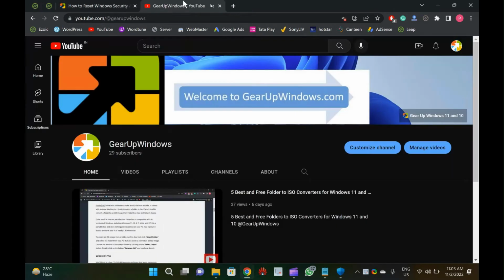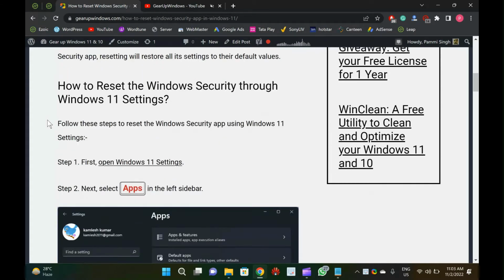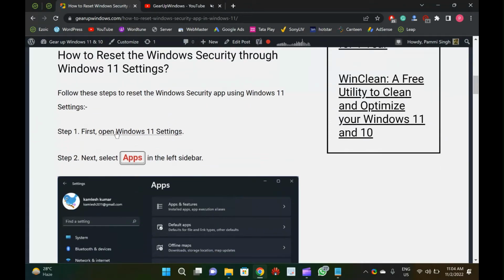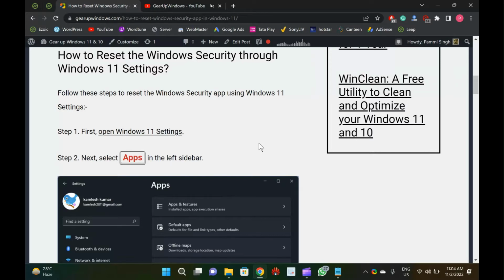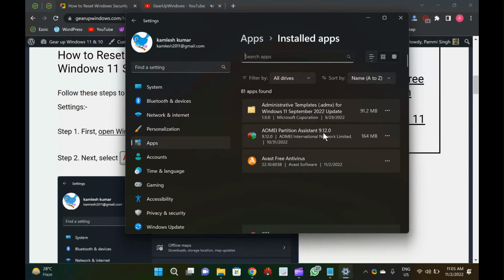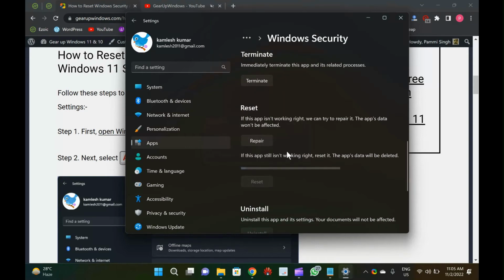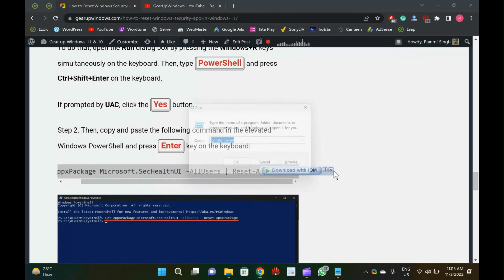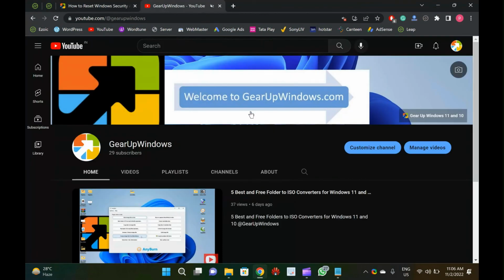How to Reset Windows Security App in Windows 11 (2 Methods) | GearUpWindows Tutorial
How to Reset Windows Security App in Windows 11? 2 Ways to Reset Windows Security App in Windows 11.

Windows Security is a built-in app on Windows 11. It is not an anti-virus or anti-malware application but an information center. When you enable Microsoft Defender on your PC, it collects and reports device health and threat information. Then, you can take action, such as enabling additional security features and running security scans through Microsoft Defender.

However, if the Windows Security application crashes or does not open properly, resetting or re-registering may solve the problem.

In this gearupwindows article, we will guide you through several ways to reset the built-in Windows Security app on Windows 11. You can reset the Windows Security app using built-in Settings or PowerShell.

Please note that regardless of the method you use to reset the Windows Security app, resetting will restore all its settings to their default values.

How to Reset the Windows Security through Windows 11 Settings?

Follow these steps to reset the Windows Security app using Windows 11 Settings:-

Step 2. Next, select Apps in the left sidebar.

Step 3. Then, click on Installed apps in the right sidebar.

Step 4. In the “Installed apps” settings page, scroll down and click on the three dots menu beside the Windows Security entry.

Step 5. Then, click on the Advanced options in the menu.

Step 6. In the following screen, click the Reset option.

Step 7. Again, click the Reset button when prompted.

How to Reset the Windows Security using PowerShell?

To reset the Windows Security through PowerShell, use these steps:-

Step 1. Open Windows PowerShell as an administrator.

To do that, open the Run dialog box by pressing the Windows+R keys simultaneously on the keyboard. Then, type PowerShell and press Ctrl+Shift+Enter on the keyboard.

If prompted by UAC, click the Yes button.

Step 2. Then, copy and paste the following command in the elevated Windows PowerShell and press Enter key on the keyboard:-

Chapters

00:00 Intro
01:26 How to Reset the Windows Security through Windows 11 Settings?
02:33 How to Reset the Windows Security using PowerShell?